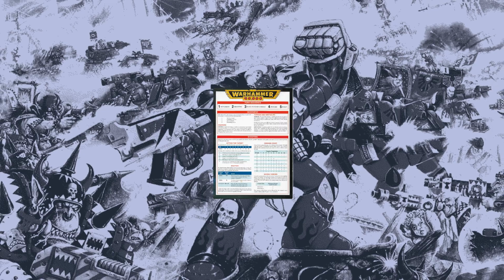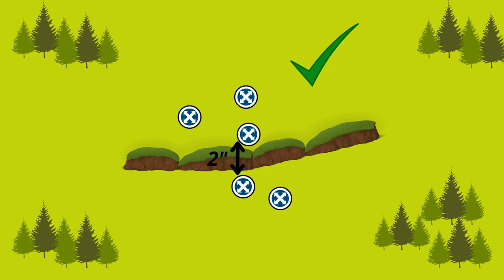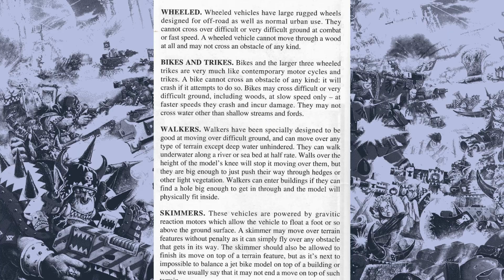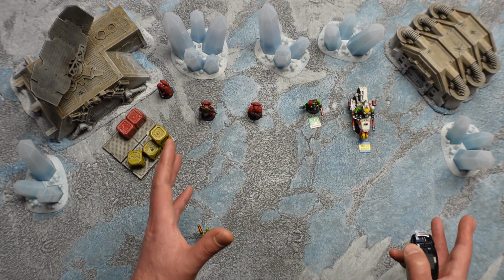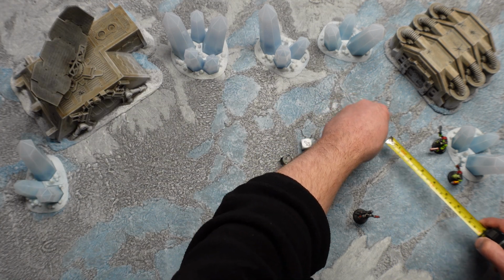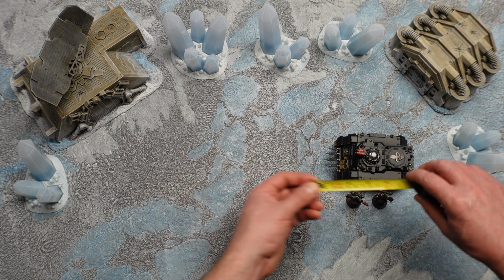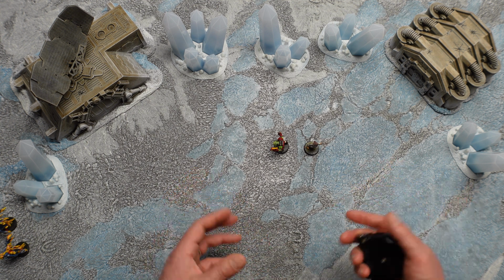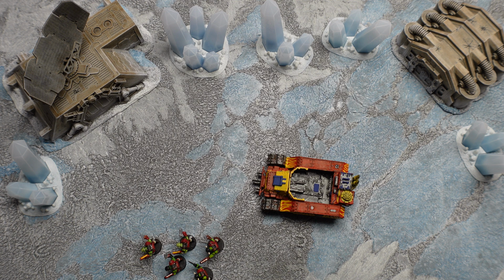Movement Phase in Second Edition 40k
Another crazy long 2nd ed rules video, this time covering the most common aspects of the movement phase. Going into detail on the movement sub-phases, charging from vehicles, jump packs, leaping and bounding and embarking and disembarking to name just a few. Enjoy!

Timecodes
0:00 Intro
0:29 Movement sub-phases
01:23 Declare charges
02:02 Compulsory moves
02:26 Move chargers
03:38 Remaining moves
04:11 Terrain and obstacles
06:20 Jump packs
07:18 Flying
08:04 Leaping & bounding
09:19 Vehicle movement
11:37 Embarking & disembarking
12:26 Charging from vehicles
13:32 Vehicle out of control
14:24 Table top - types of movement
19:46 Table top Jump pack example
22:36 Table top Jump packs and vehicles
26:14 Table top Flying & Flying high
28:23 Table top Leaping & bounding examples
32:57 Table top Vehicle movement
34:48 Table top Embarking & disembarking
38:58 Thanks for watching!
39:33 Outro